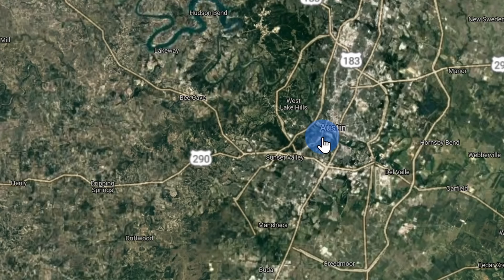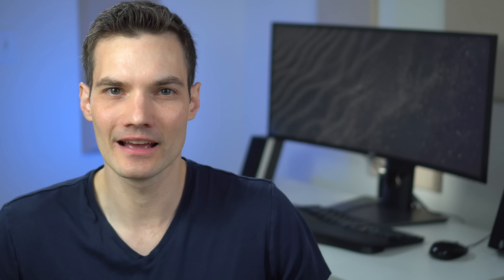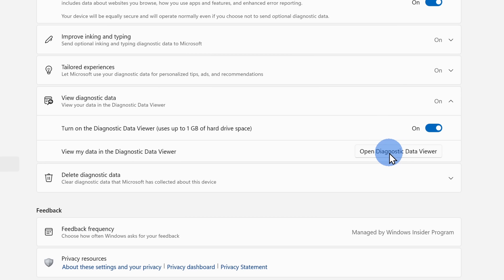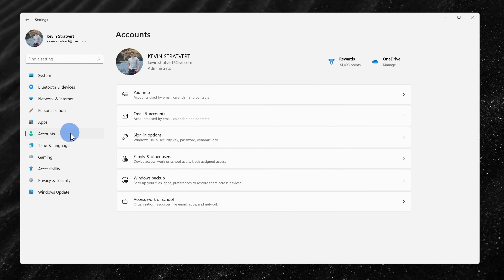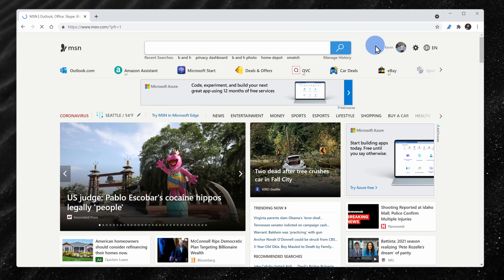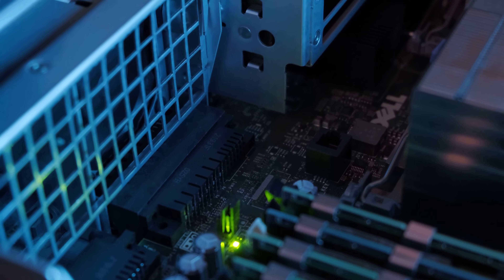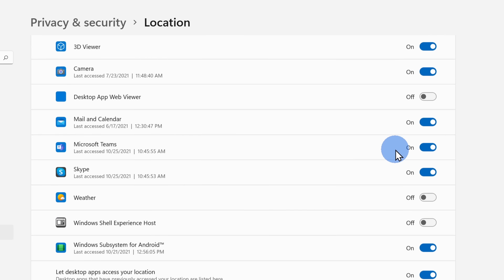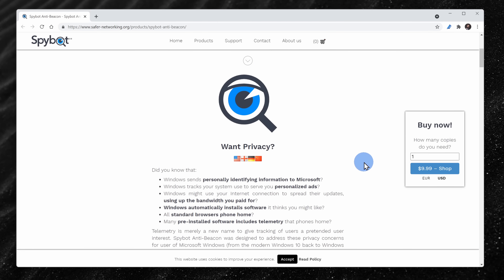Windows 11 Privacy Settings Tutorial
In this overview video, find out how Microsoft tracks how you use Windows and find out how you can limit what is shared with Microsoft. Microsoft offers several tools, like the Privacy Dashboard and the Diagnostic Data Viewer that allow you to see what Microsoft tracks. You can clear the data from Microsoft's servers if you like. Additionally, we look at how you can limit what's tracked via settings in Windows and via third party tools.

⌚ Timestamps
0:00 Introduction
1:56 Privacy Dashboard
2:45 Diagnostic Data Viewer
3:24 Limit what data is shared with Microsoft
3:41 Set up local account
4:37 Windows Security
5:27 Device location
5:45 General - including personalized ads
6:38 Speech, inking & typing
6:58 Diagnostics & feedback
8:15 App permissions
8:55 Random hardware addresses
9:25 Third party tools
10:07 Wrap up